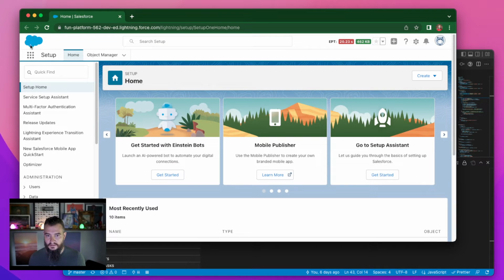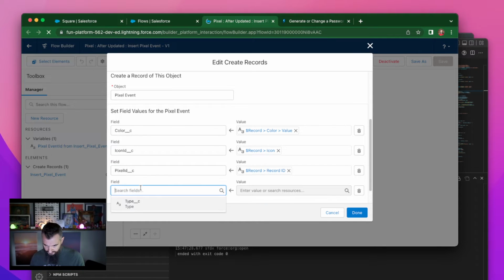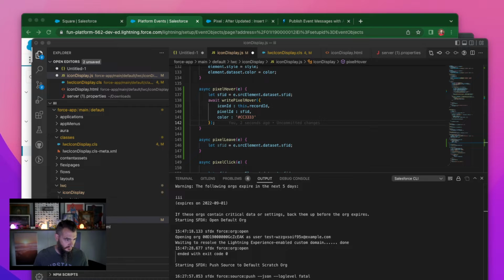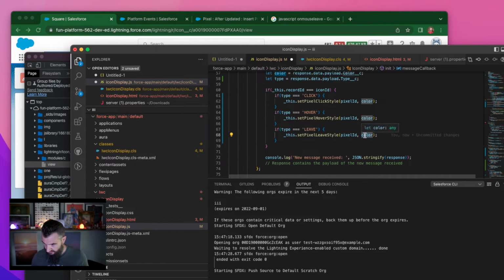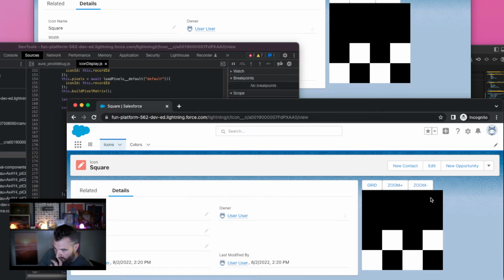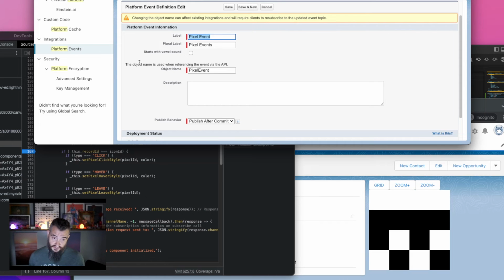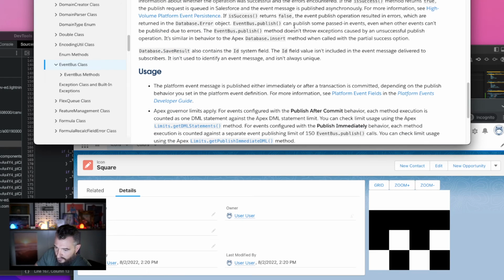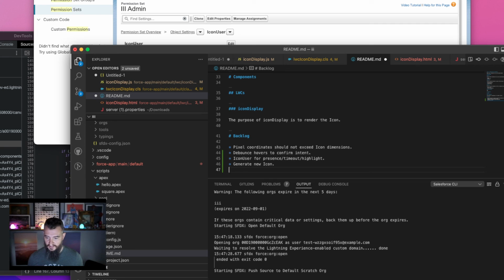YCDTOSF Episode 10 : Inefficient Icon Inventory (III)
In this episode, we push the Salesforce Streaming API further by adding hover and leave events to icon pixels. Spoiler: things don't work perfectly.